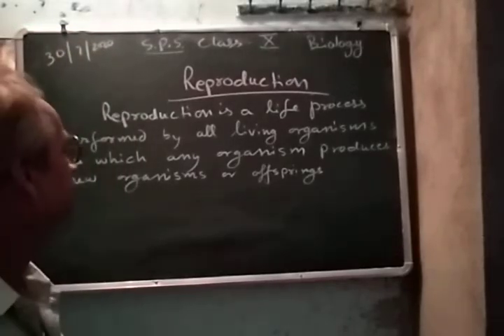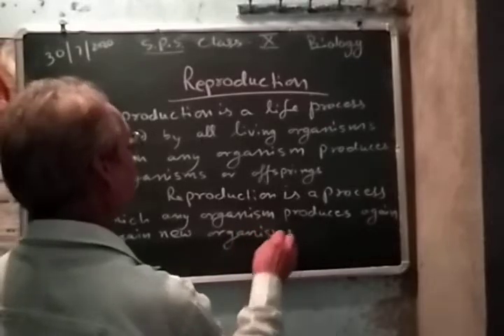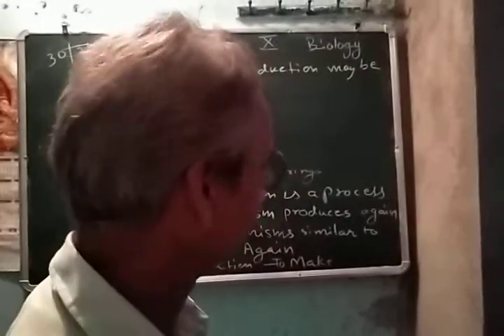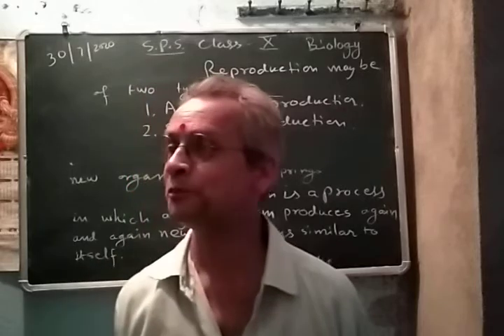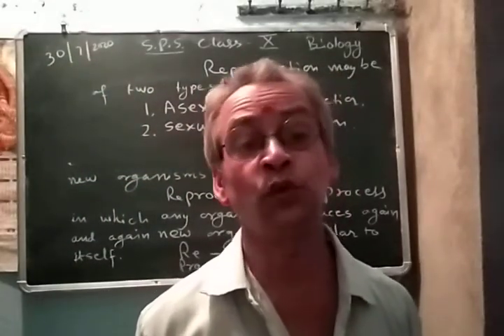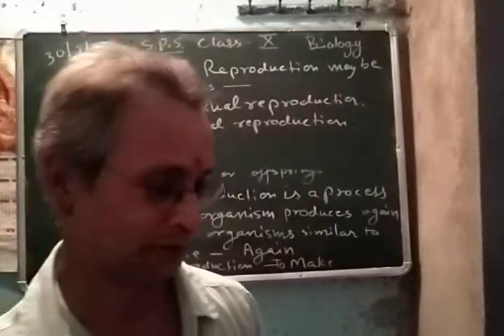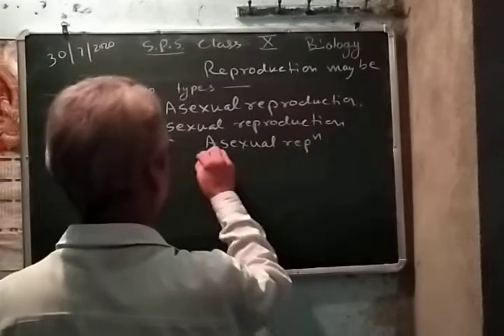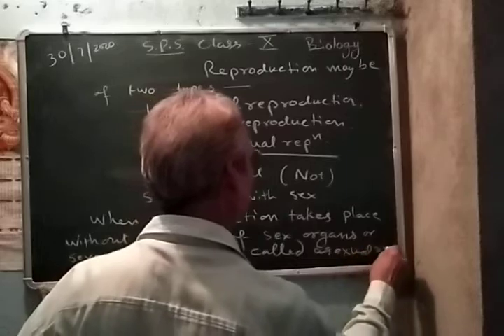Topic - Reproduction (Introduction)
Class X , Chapter 8 - How do organisms reproduce.